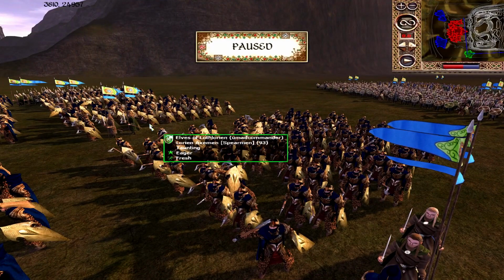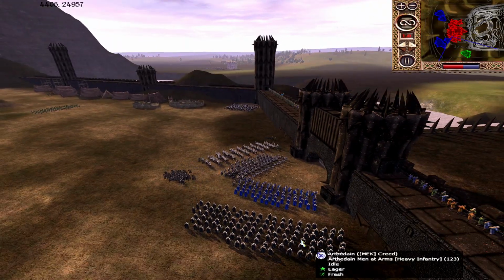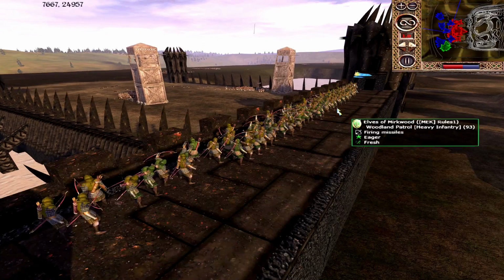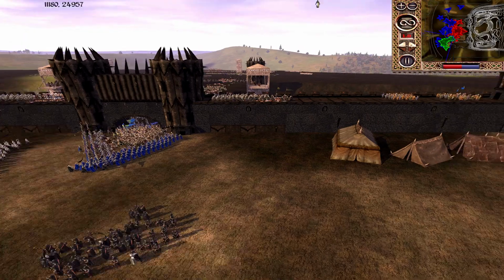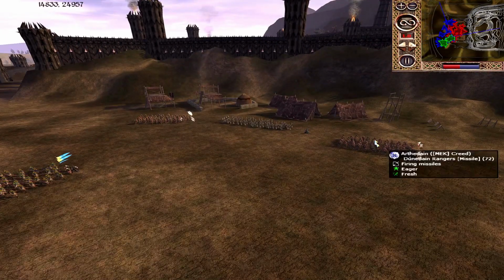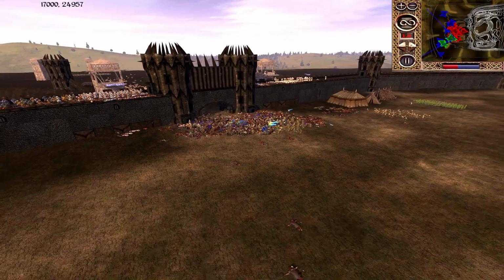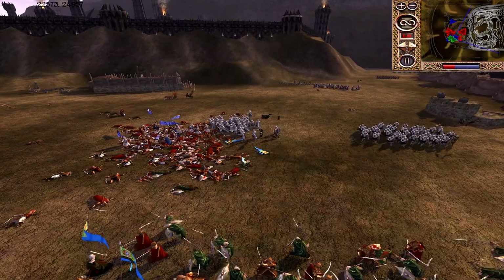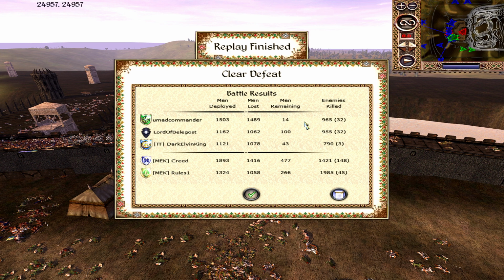Third Age: Total War (Reforged) - SIEGE OF THE OLD BLOOD (Patch Preview)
Enjoy :) Battle starts at 7:09